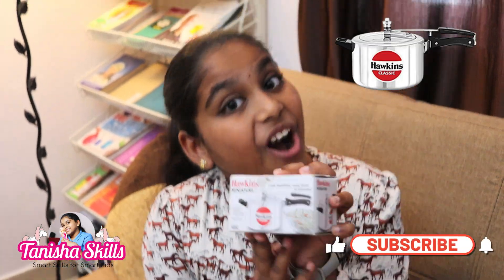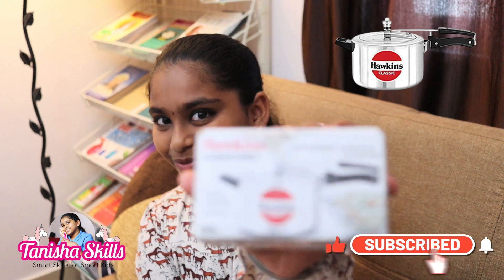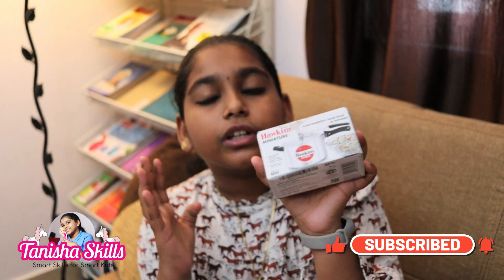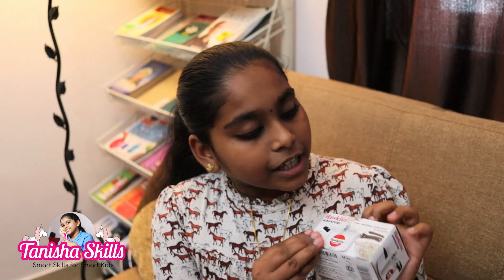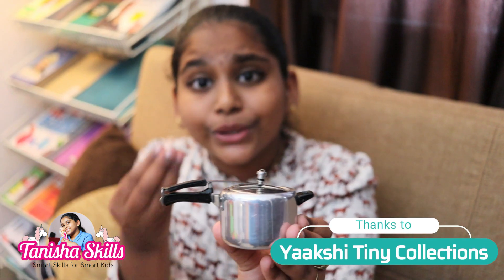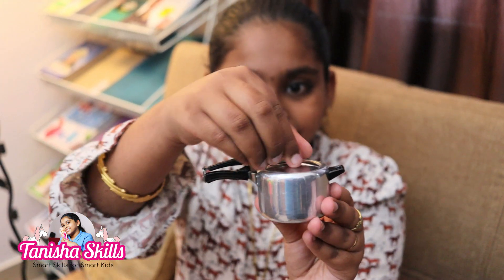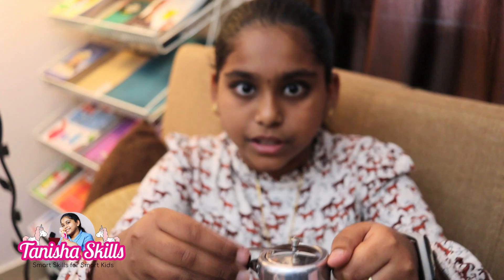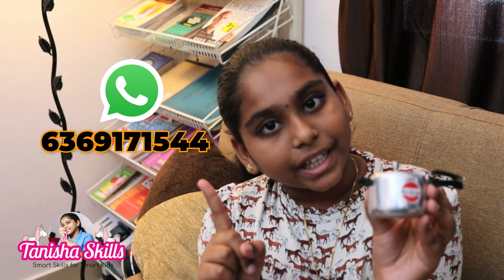Miniature Pressure Cooker | Miniature Chicken Biryani in pressure cooker in tamil | Tanisha Skills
Link to Buy Online:
Hawkins Miniature Toy Cooker, Silver

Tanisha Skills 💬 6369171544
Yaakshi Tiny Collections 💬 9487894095